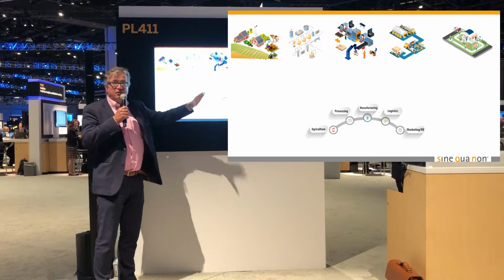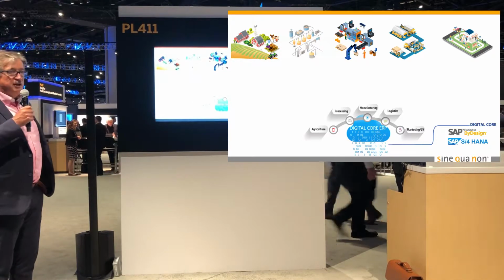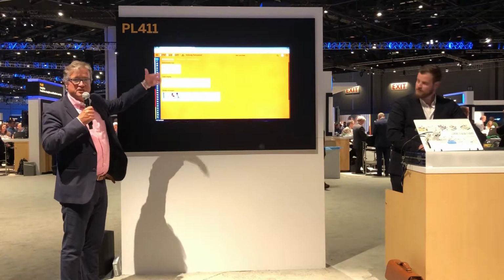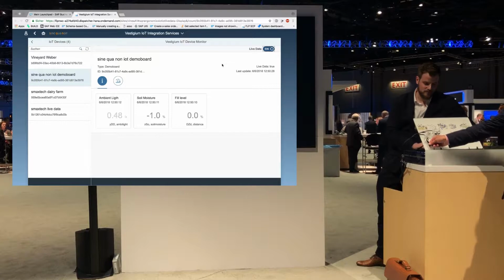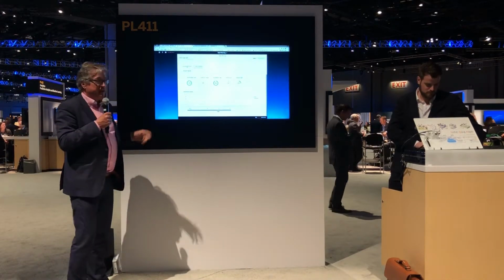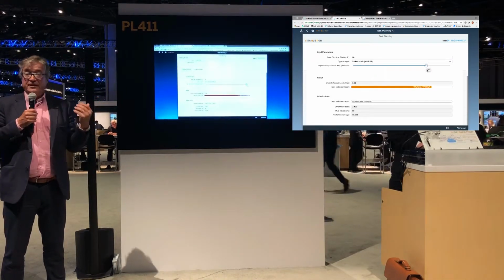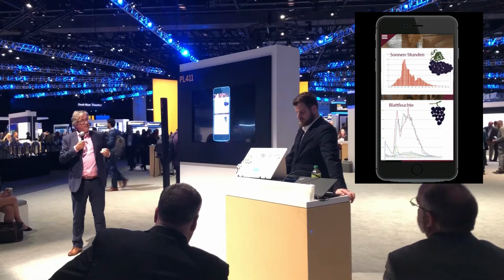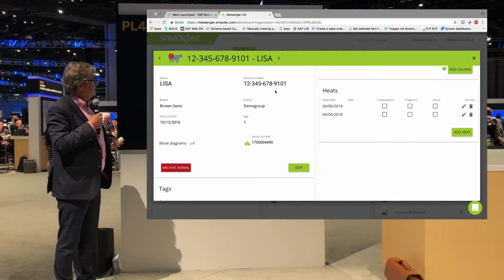IoT Use Cases - Live Demo @ SAPPHIRE NOW 2018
Dr. Ralph P. Moog - CEO of sine qua non GmbH - presents the latest IoT concepts.
Learn how IoT data is collected along the entire value chain of the food & beverage industry and also experience how live IoT data creates added value in business processes using concrete examples.